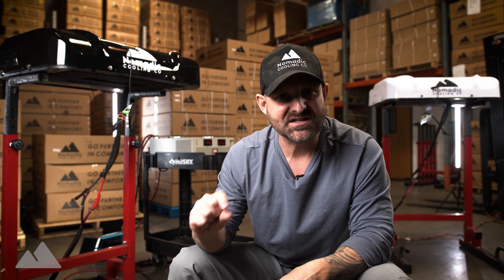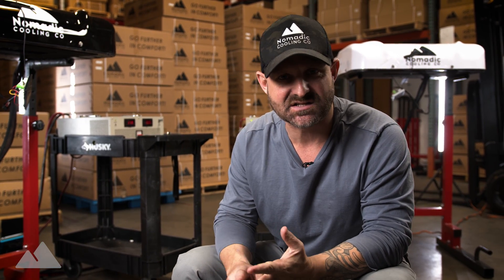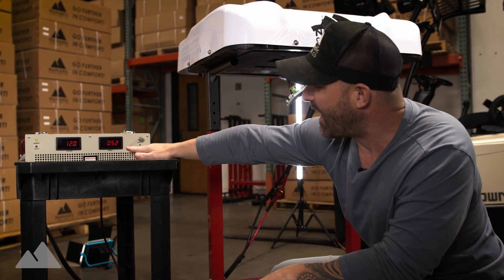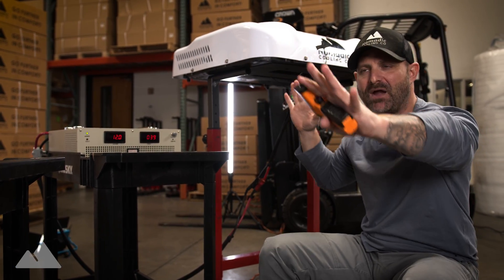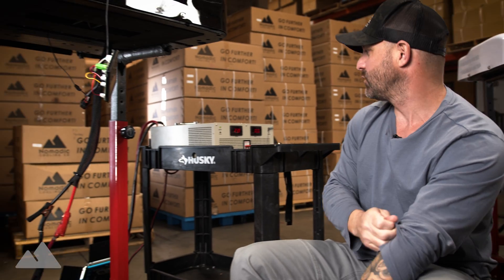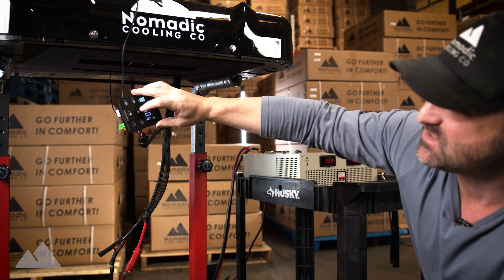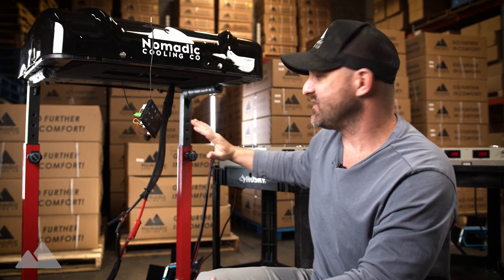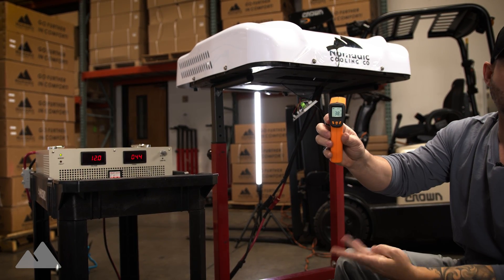12V or 24V Off-Grid🔋Nomadic Cooling X³ ⛰️ Mobile Air Conditioner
➡️In this video, we take you through the pros/cons of  the 12V and 24V electrical system when running your all new NOMADIC COOLING X³ AIR CONDITIONER and give you some considerations on which to choose.

Welcome to the official YouTube Channel of Nomadic Cooling - World-class 12v-48v Mobile AC Units And Electrical Systems! c